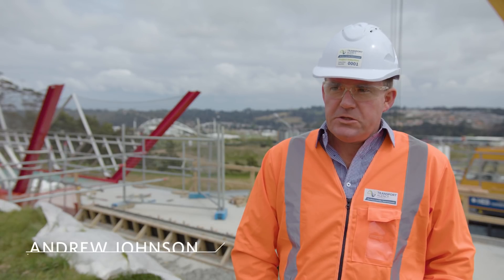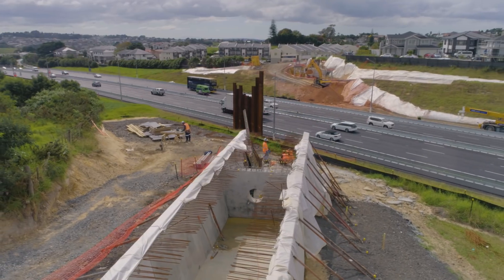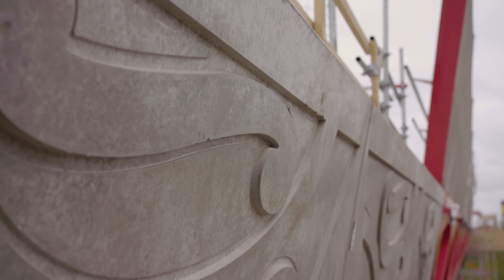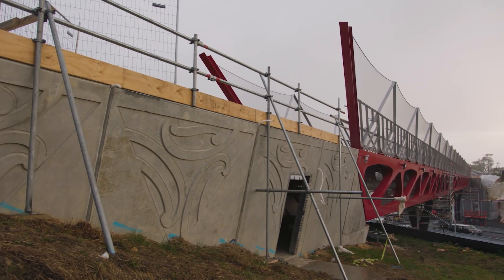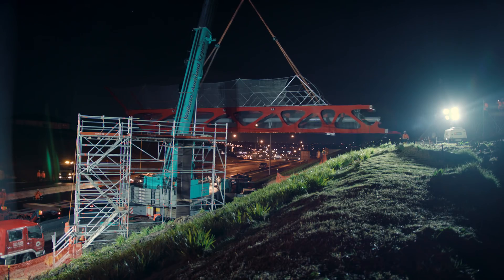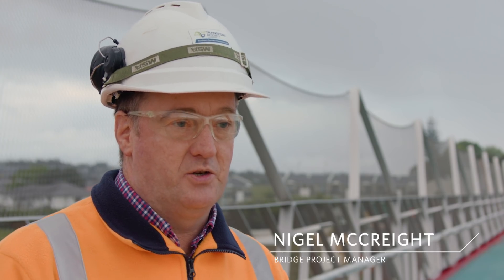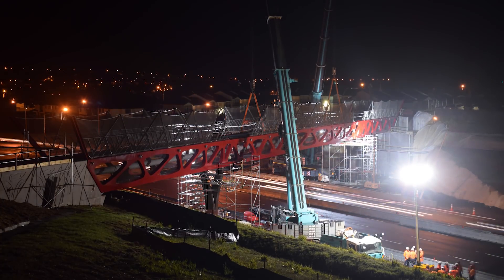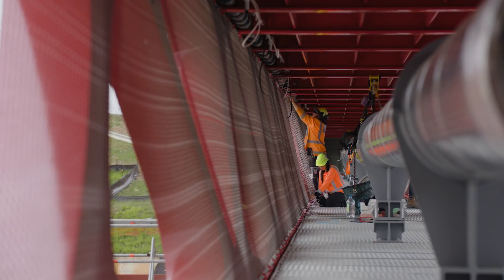Tirohanga Whānui bridge installation, Albany’s new walking and cycling bridge – October 2018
The Northern Corridor Improvements project team installed the large, striking red bridge spans over the Northern Motorway back in October. Go behind the scenes to find out when it will open, why it is red and what the pipe underneath is for.